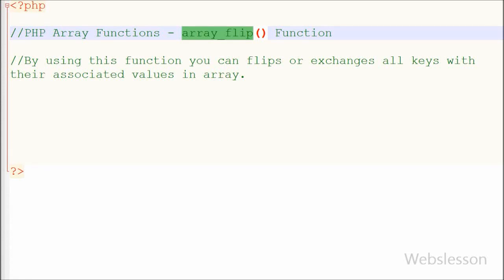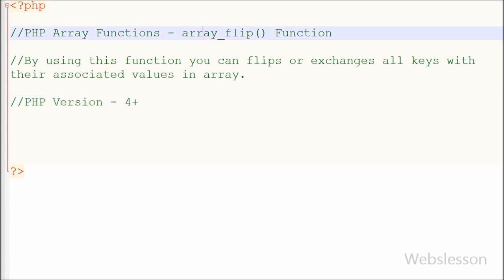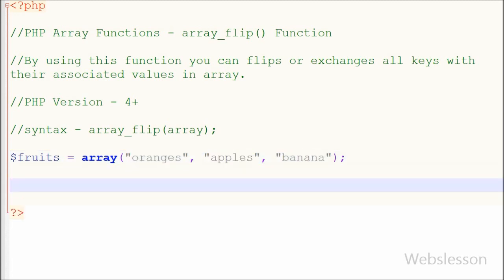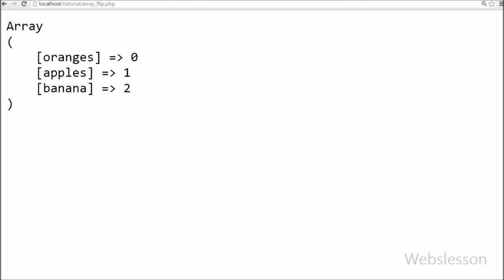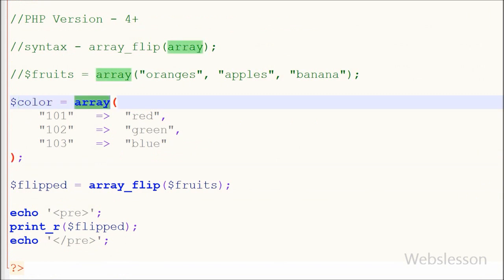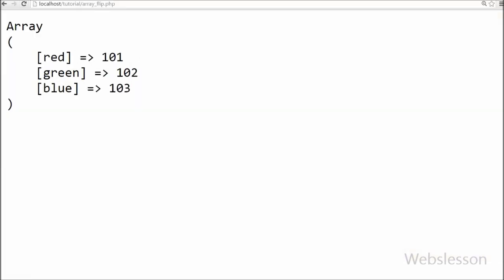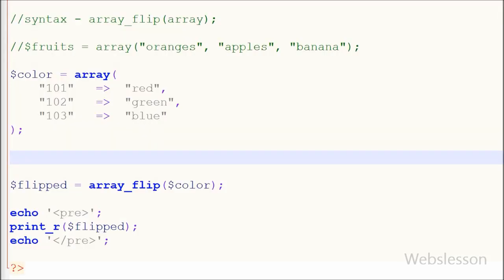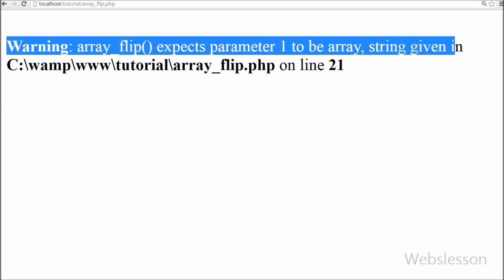PHP Array Functions - array_flip() Function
If you want to learn about how to exchanges values to keys and keys to values in php array, then you can learn array_flip() function from this video. This function you can flips or exchanges all keys with their associated values in array.